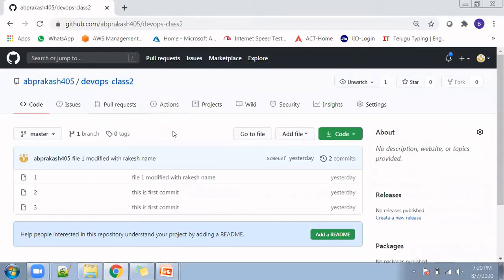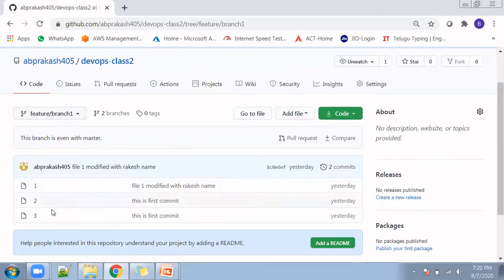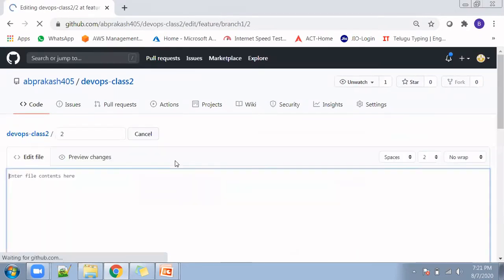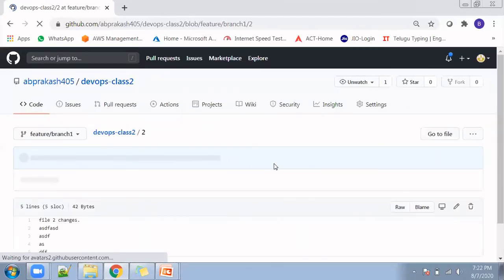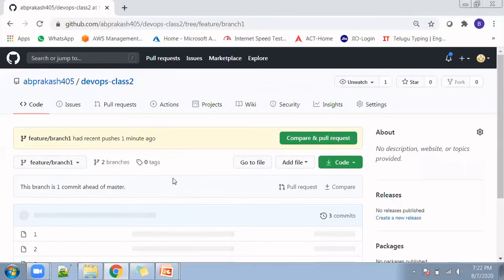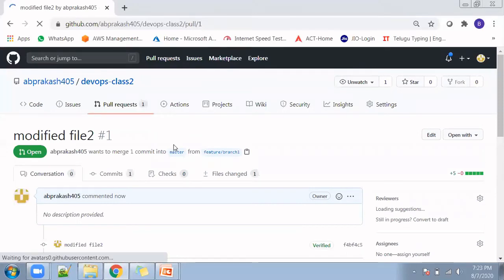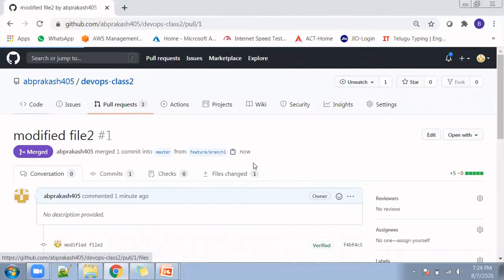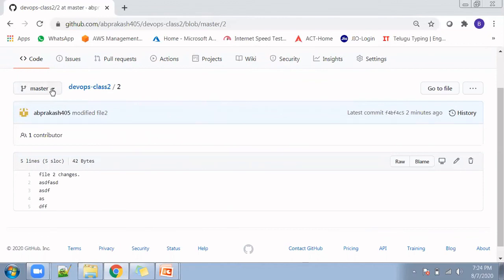Git Tutorial part-3 | Branching strategy | Devops tutorial for beginners